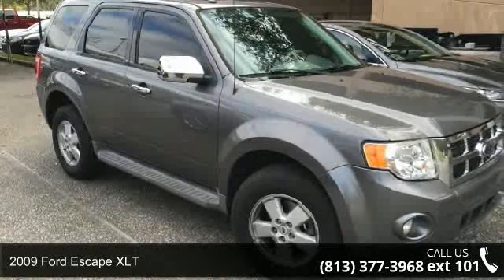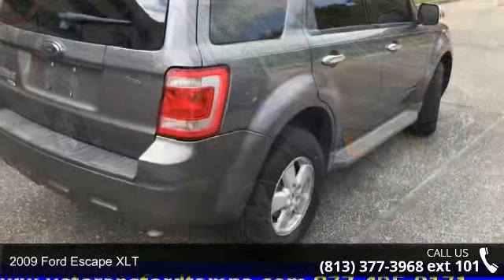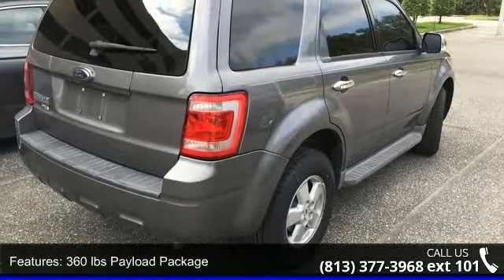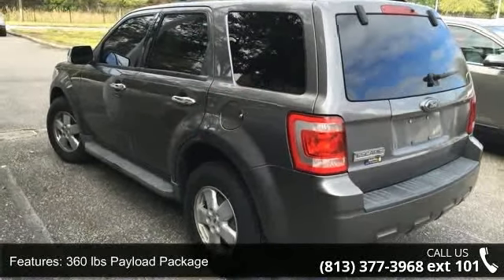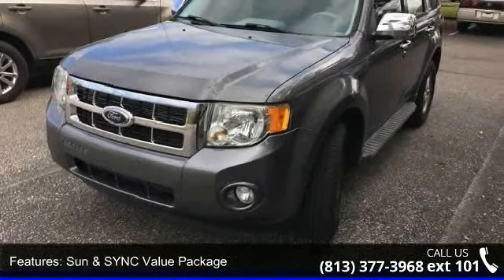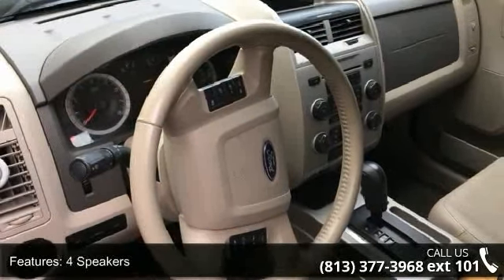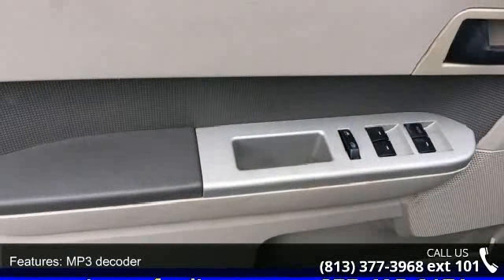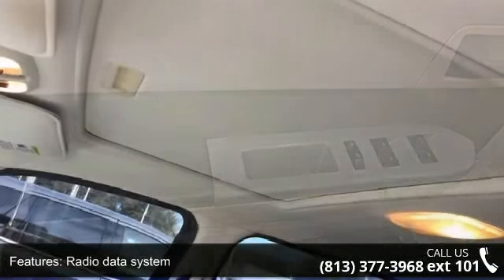2009 Ford Escape XLT - Veterans Ford - Tampa, FL 33625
Leather Comfort Package (Ambient Lighting), Sun & SYNC Value Package (Electrochromic Mirror w/Microphone, Ford SYNC, Mini Overhead Console, and Power Moonroof w/Shade), and Leather-Trimmed Buckets w/60/40 Split Rear Seat. Clean AutoCheck (No Accident data) Set down the mouse because this 2009 Ford Escape is the SUV you've been searching for. It scored the top rating in the IIHS frontal offset test. New Car Test Drive said, "...its smooth ride and agile handling make for enjoyable driving, and its compact dimensions make the Escape easy to park..." Why take the bus, when this can get you there so much more conveniently and comfortably? Such wonderful fuel efficiency that you'll spend about as much on gas as you would have the bus fare!